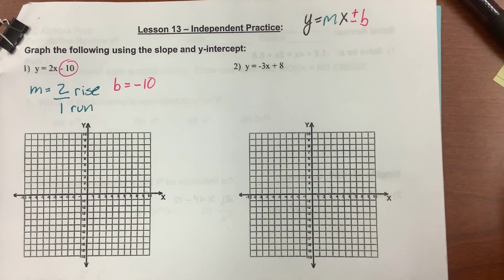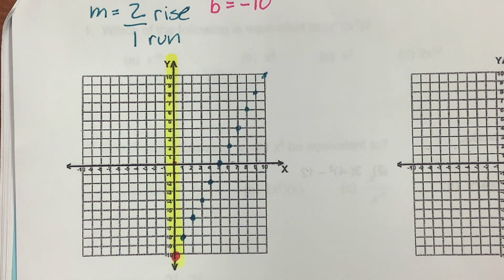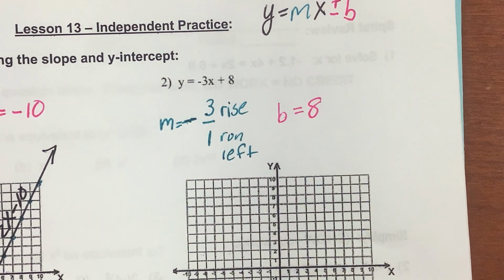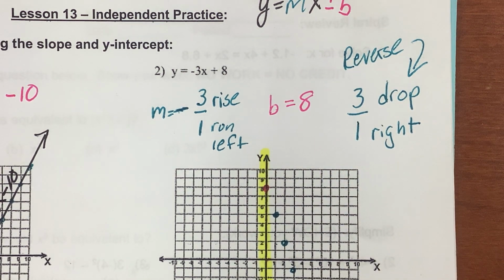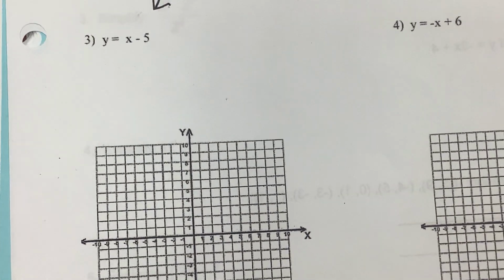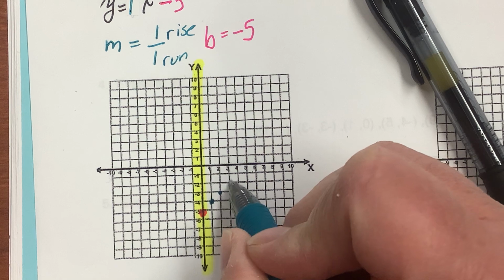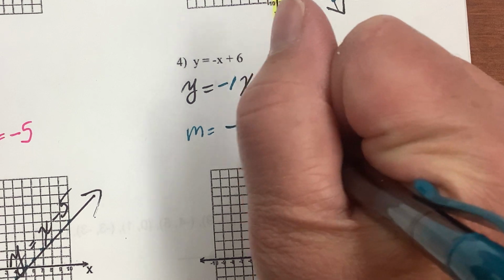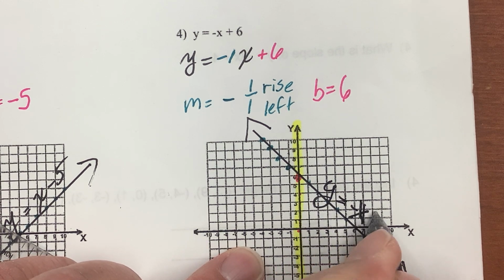U4 L13 IP Graphing from an equation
Using the slope and y-intercept from an equation graph a line